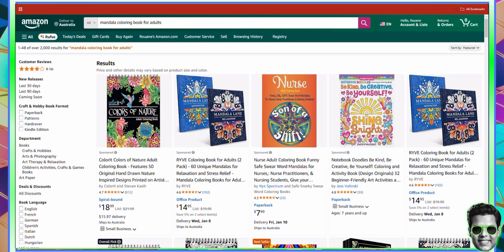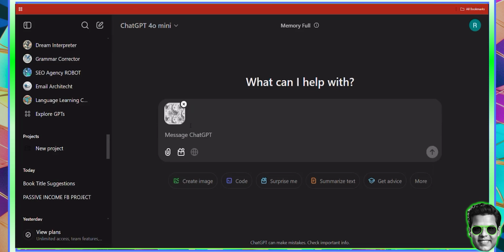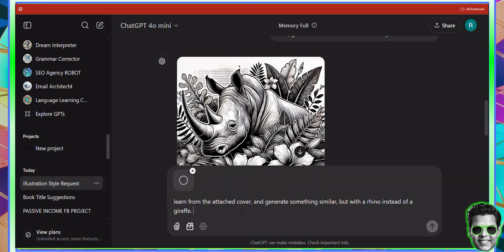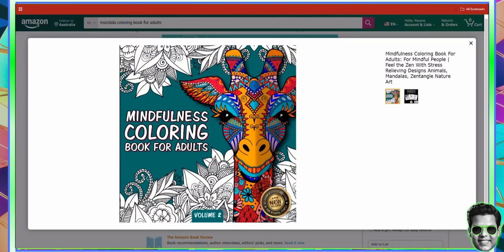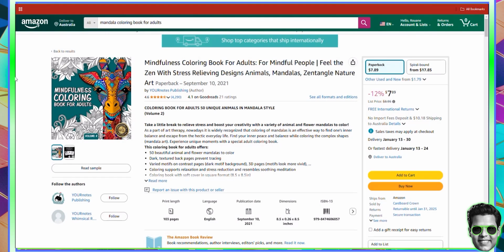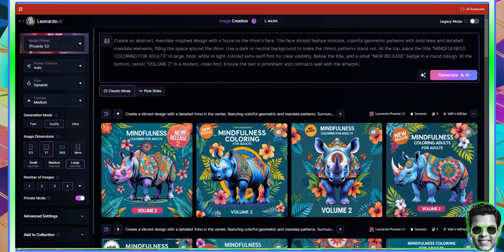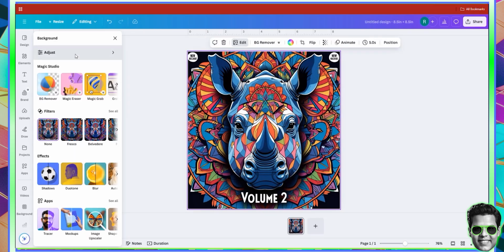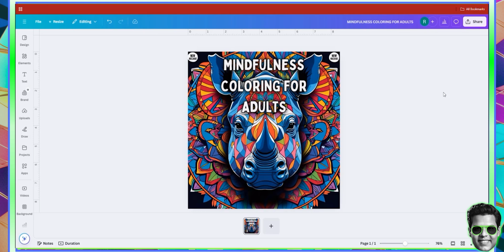The BEST Way to Create Profitable Coloring Books on AMAZON KDP in 2025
Want to make money online in 2025? Learn the best way to create profitable coloring books on Amazon KDP with this step-by-step guide! Perfect for those interested in low content books.